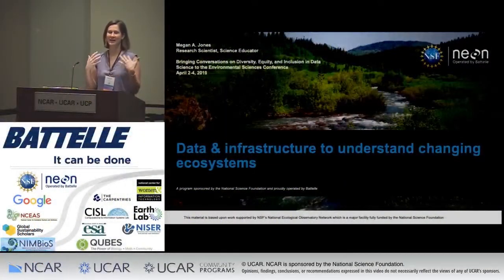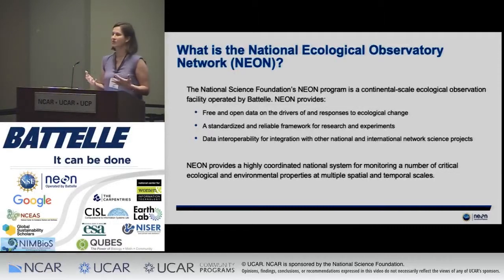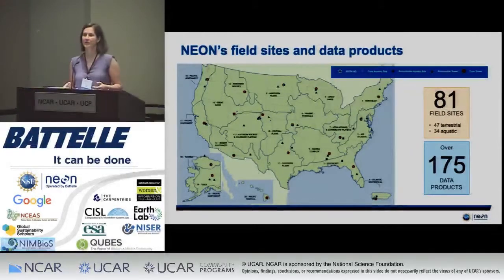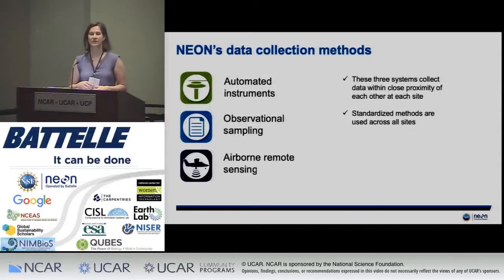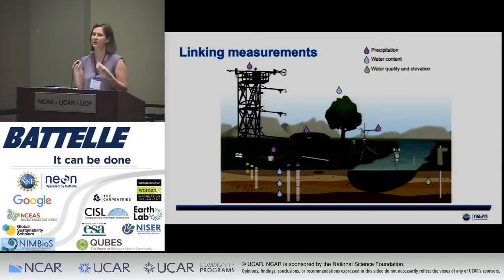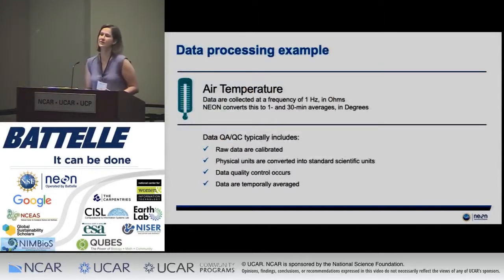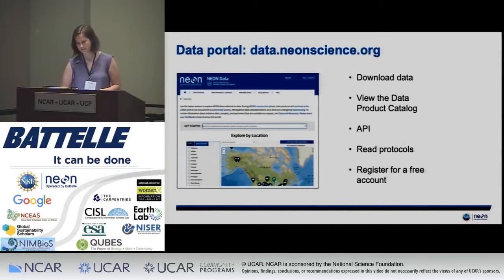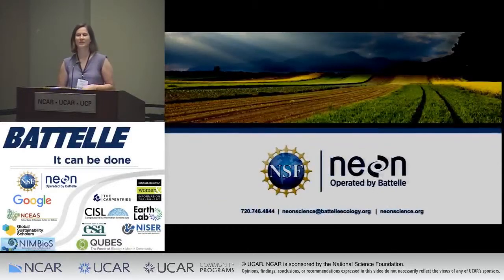National Ecological Observatory Network: Data & Infrastructure to Understand Changing Ecosystems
Megan A. Jones, Battelle/NEON
Presentation: Thursday April 4, 2019 9:30 AM
NEON, the National Ecological Observatory Network, is an NSF-funded large science facility, operated by Battelle, is designed to collect extensive ecological and environmental data from across the U.S. for the next 30 years. A primary product of NEON is freely available, open access data for use by the scientific research community as well as by students and others who will explore the petabytes of information that will be available during the lifetime of the Observatory. Using NEON data, however, may not be an easy task for researchers, faculty, and students who are not familiar with “big data” access, management and analytic methods. Many ecologists are transitioning to using data science and big data methods including programming-based data management and analysis, complex data portals and APIs that provide access to lots of different types of data, and diverse analytical methods beyond those classically used in their individual research area. Furthermore, ecological data is usually messy in the sense that variability and uncertainty are important components of data analysis and interpretation. Given these challenges, how do we accelerate the use of big data in ecological research and education?  How to we create equitable opportunities for data and resource access to all interested individuals? How do we engage communities that have not traditionally been drawn to careers in ecology but for which data science focused careers may provide new opportunities?

This presentation come from the Bringing Conversations on Diversity, Equity, and Inclusion in Data Science to the Environmental Sciences Conference in April 2019.  All presentations from this workshop can be found More information about EDSIN can be found